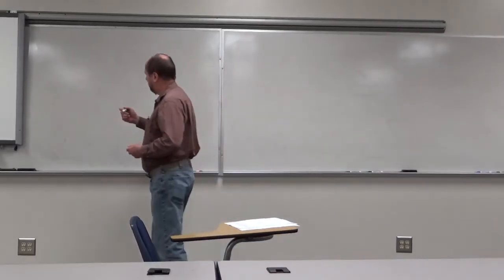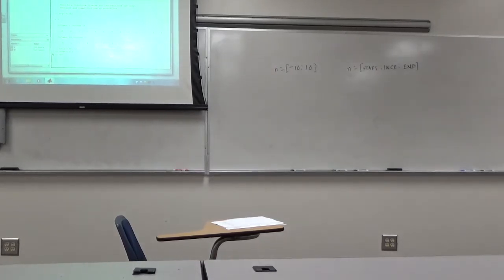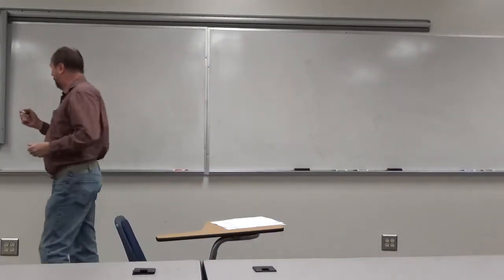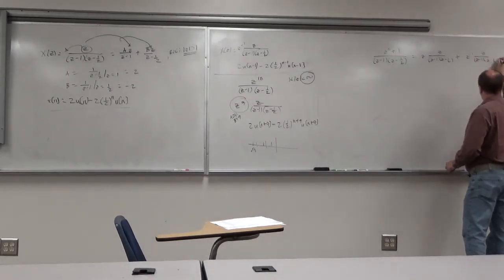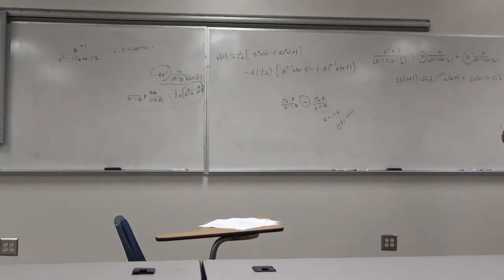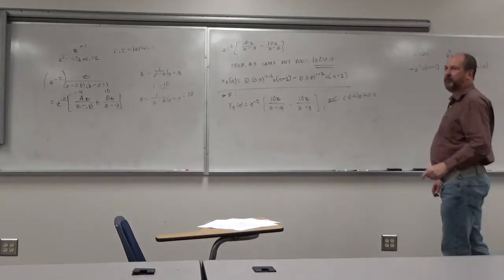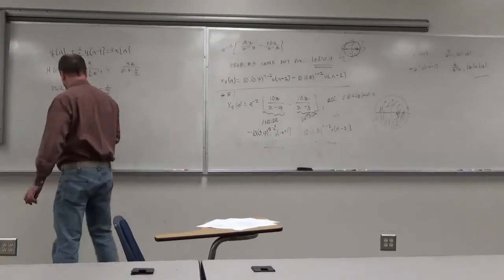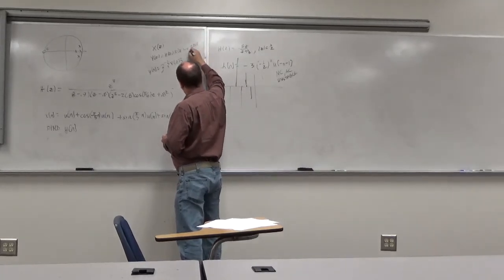June 4 lecture